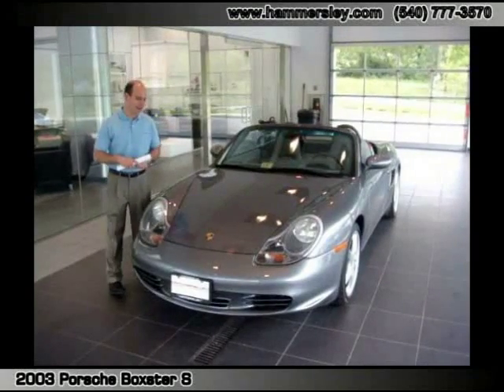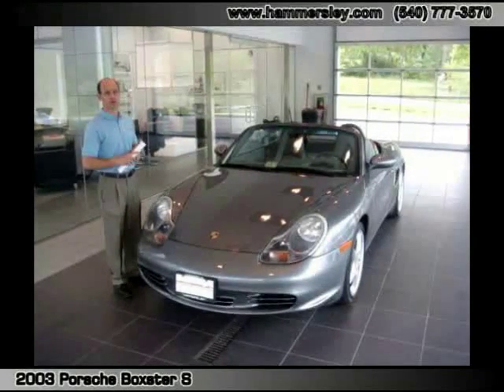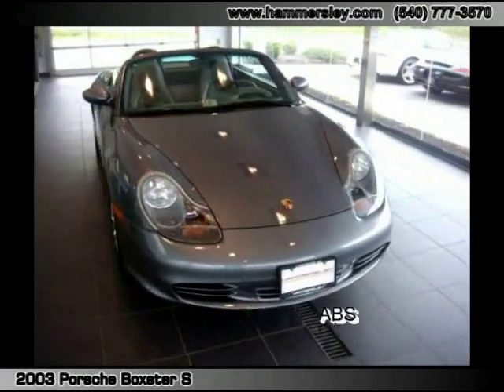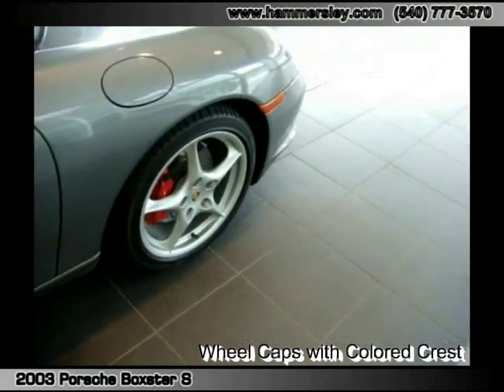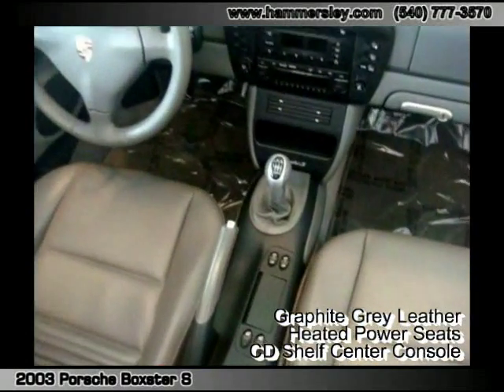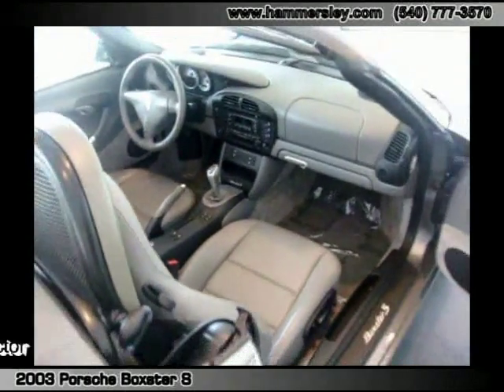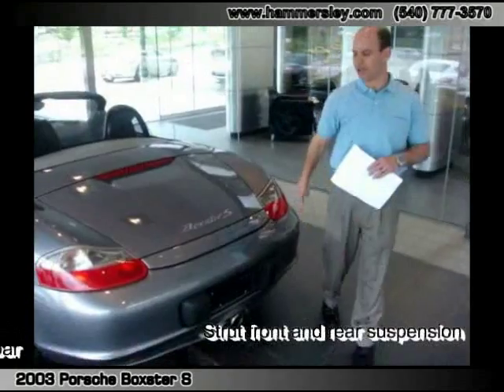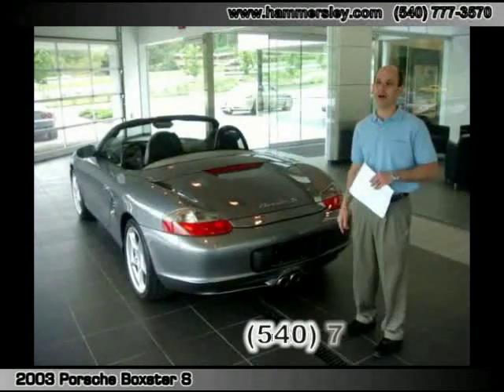2003 Porsche Boxster S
The following video features a vehicle that has already sold at Hammersley Group in Roanoke, Virginia. If you would like to view or inquire vehicles we presently have in stock check out